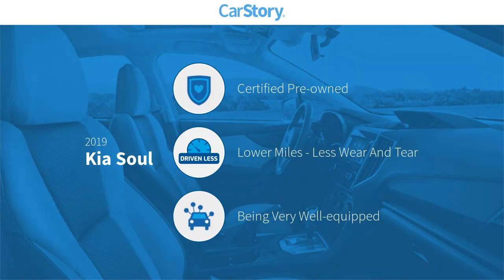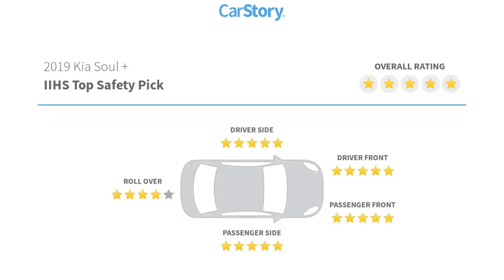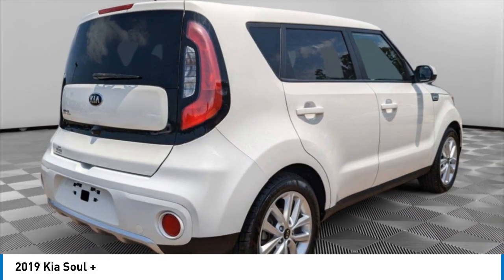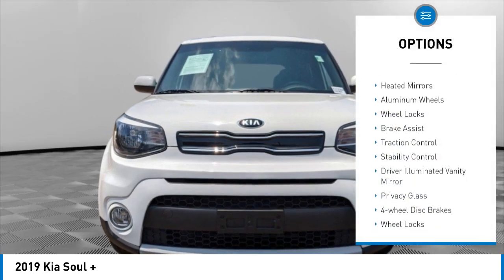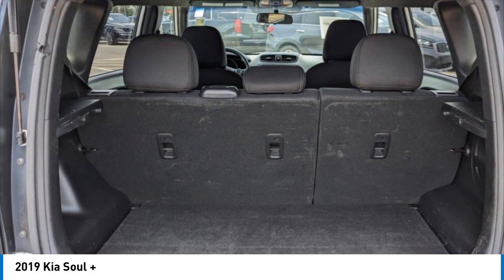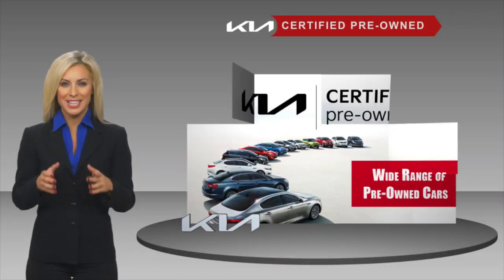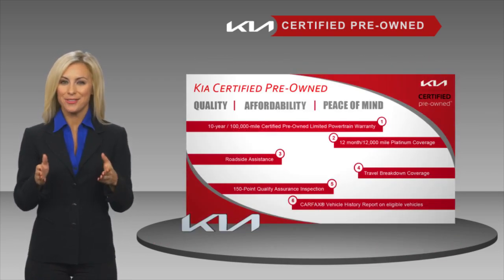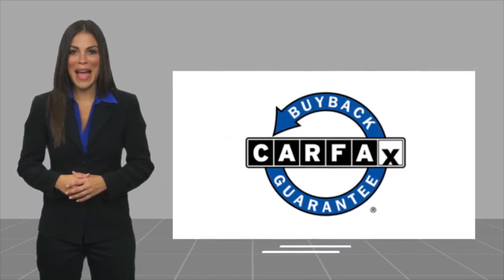2019 Kia Soul K10308A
2019 Kia Soul +

Odometer is 19170 miles below market average! Certified.